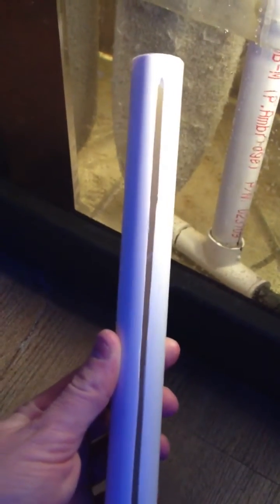DIY algae scrubber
My DIY algae scrubber build out of regular 3/4 inch PVC piping. Ju